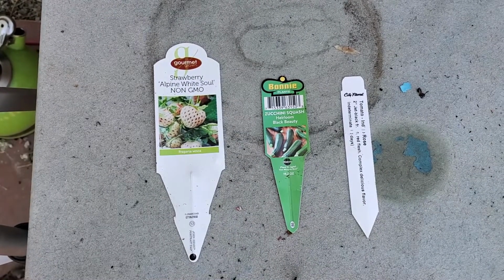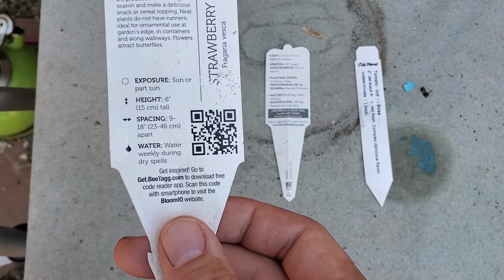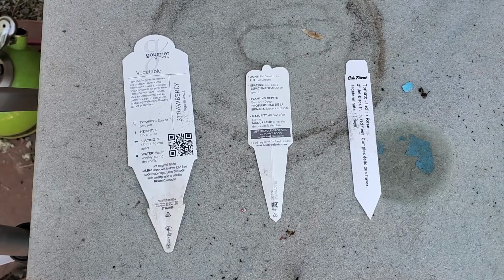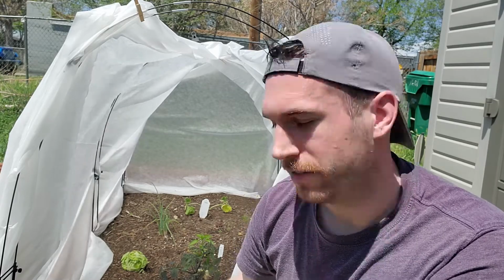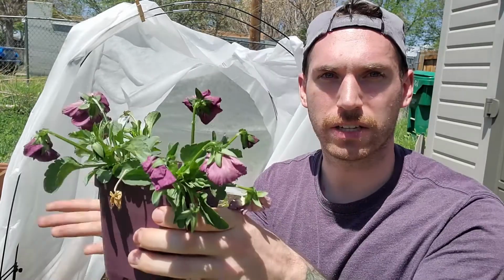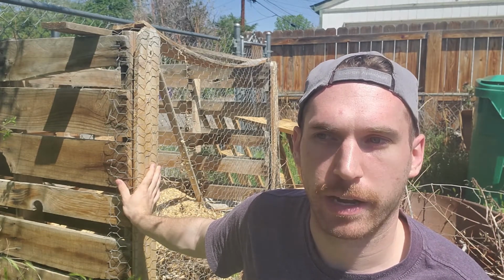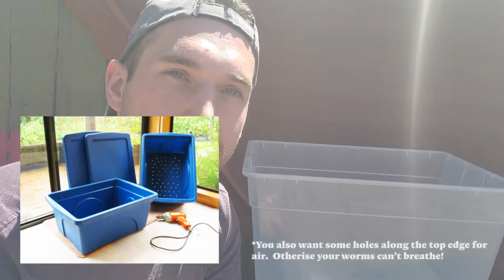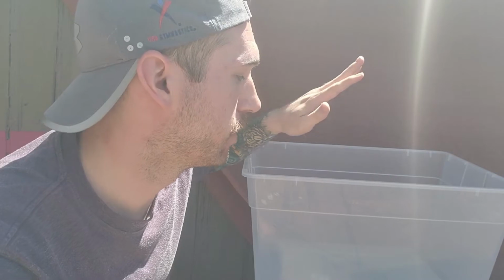Hope Garden Week 2: Compost, Labels, and Sun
This week Eric is talking about sun mapping, composting, and getting your plants from the nursery into the ground.  Special appearances from Biscuit and Italy to brighten your day.

Next week we will be streaming LIVE and will have some giveaways!  So please join us and win some plants, containers, and compost!